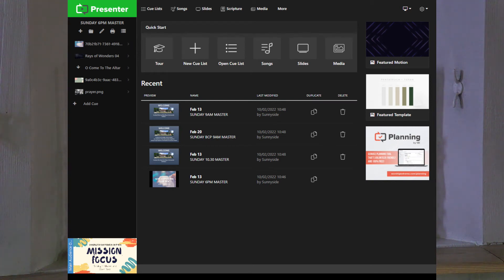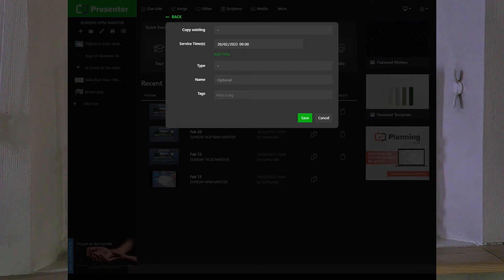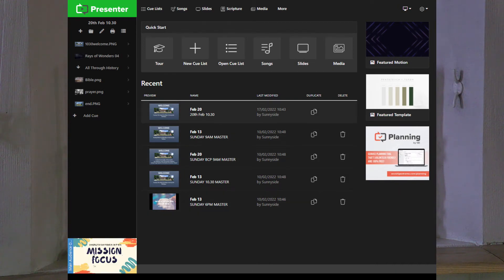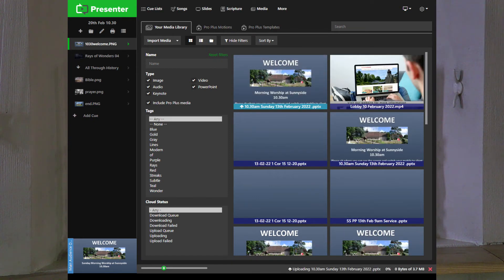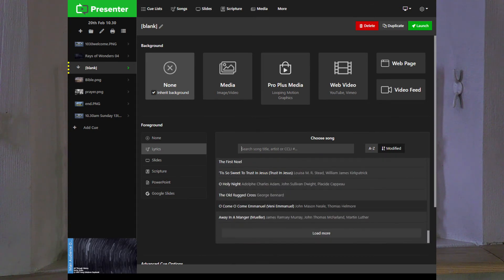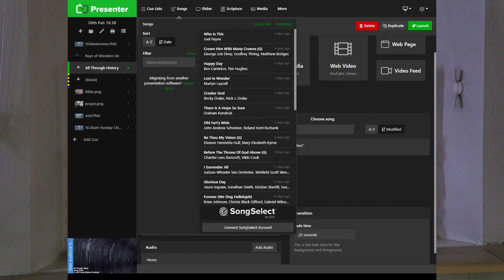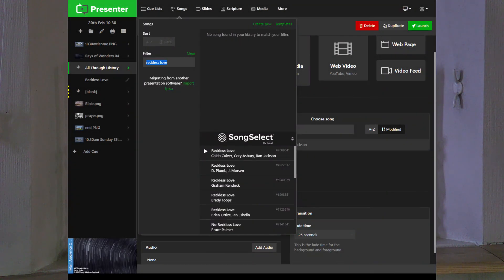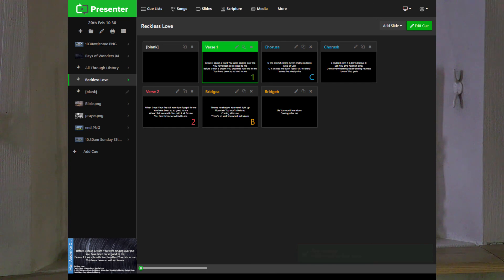Setting up a new service in presenter